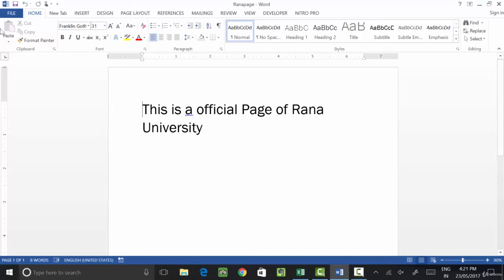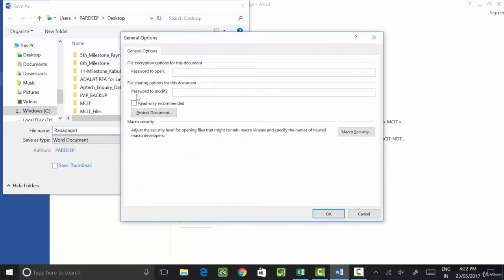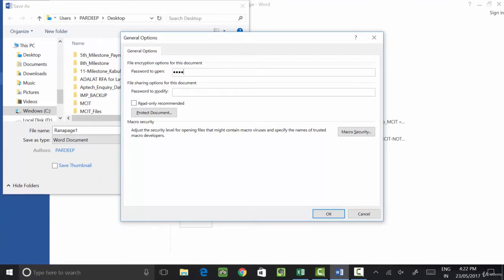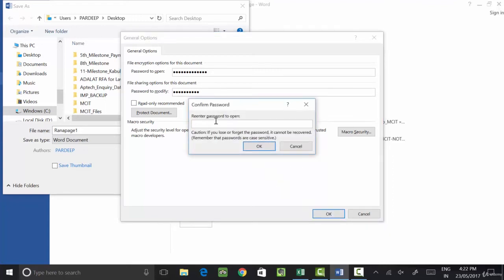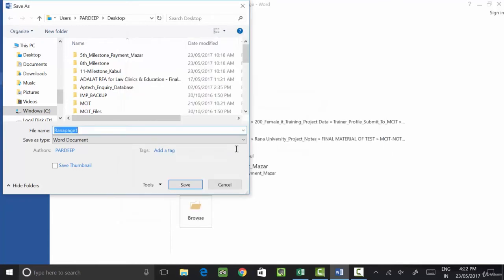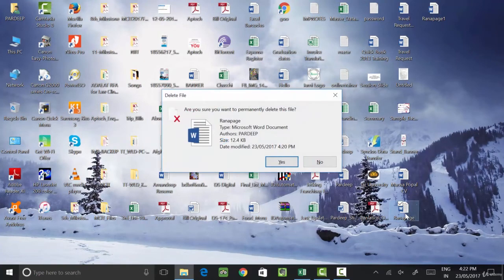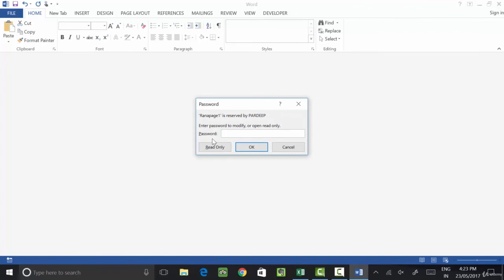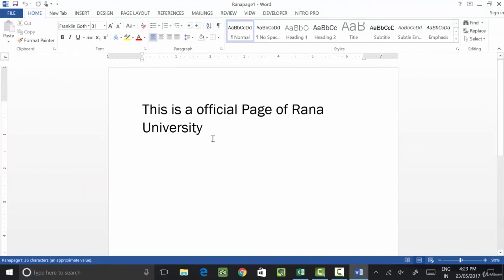How To Add Password in Ms Word Document | MICROSOFT WORD